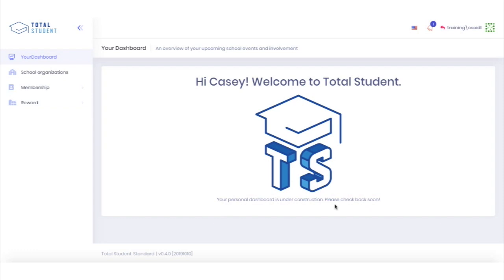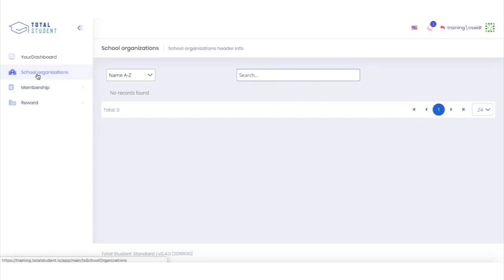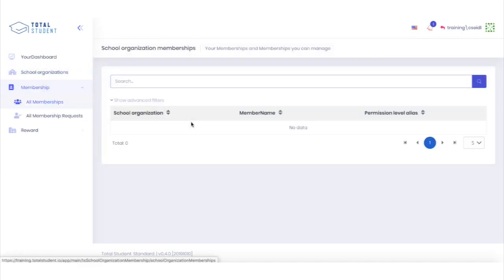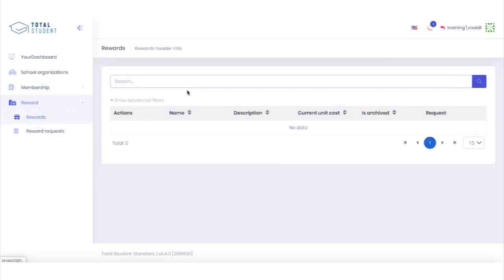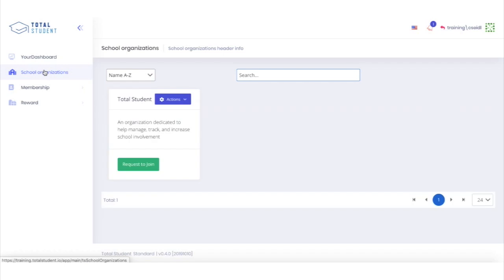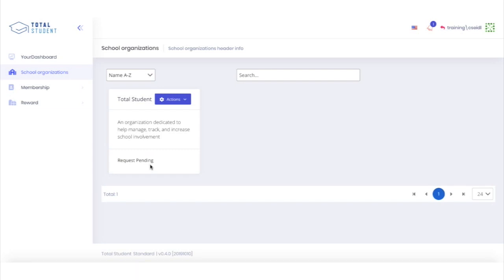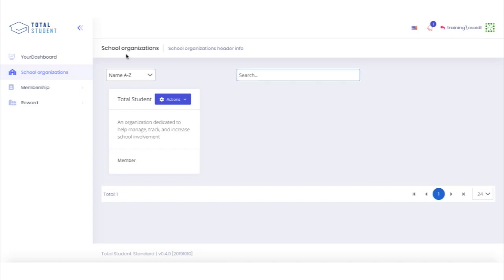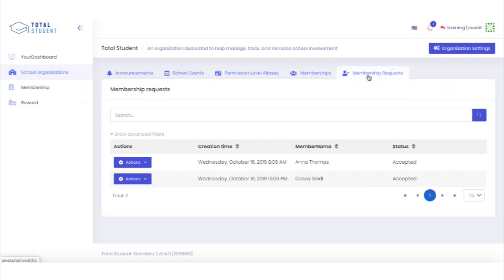Total Student Training Tutorial - Overview (Faculty)